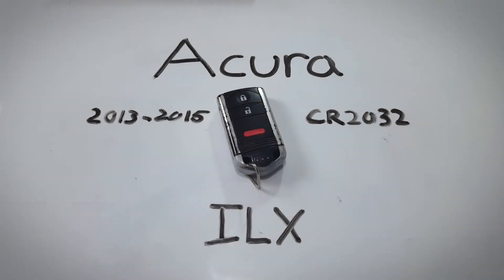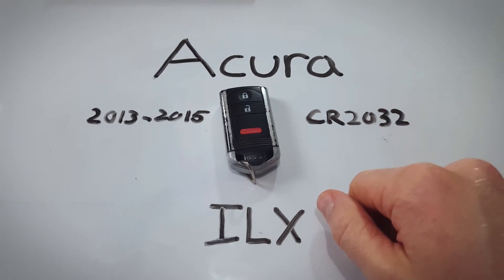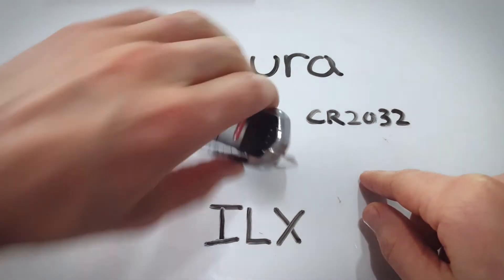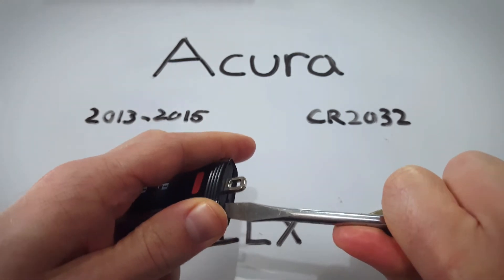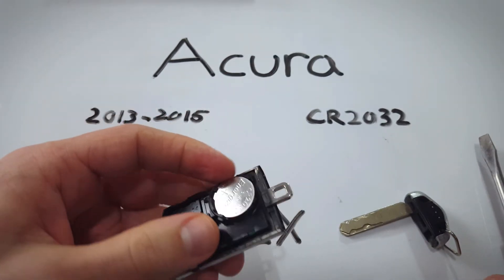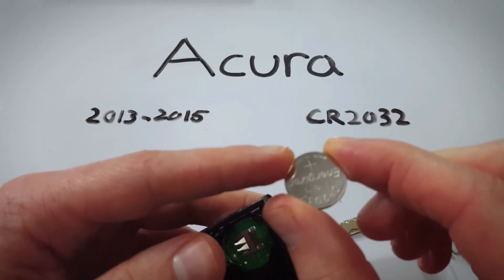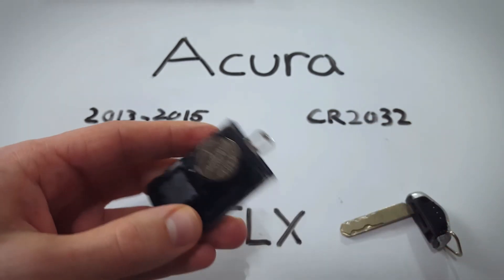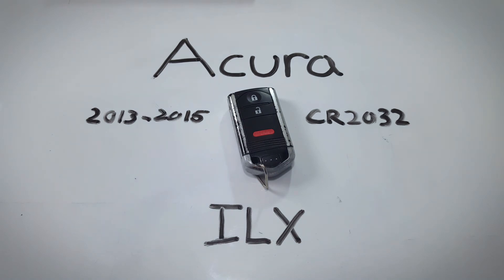Acura ILX Key Fob Battery Replacement (2013 - 2015)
How to replace the battery in this key fob for the Acura ILX 2013, 2014, 2015 "Silver Sides" key fob.